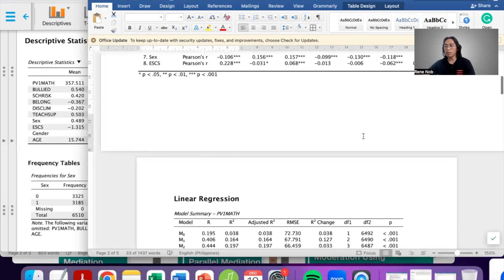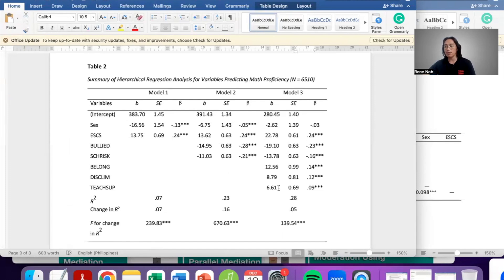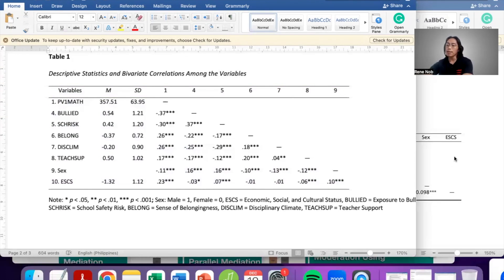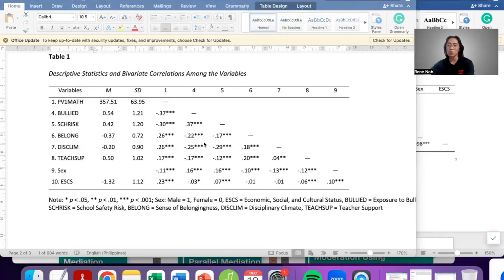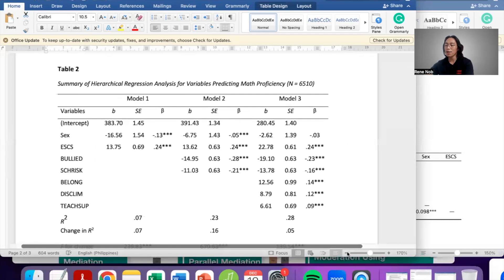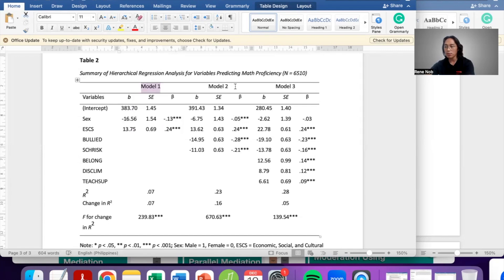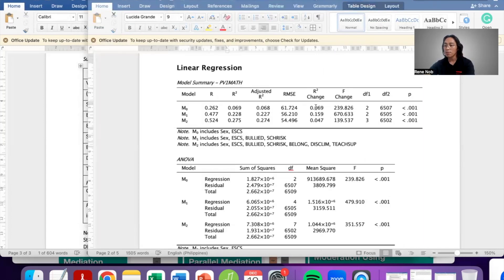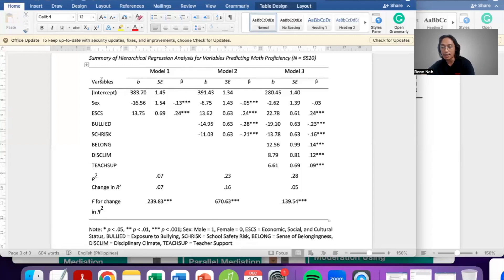Hierarchical Multiple Regression Part 3 - Formatting Tables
Learn how to format regression tables for your hierarchical multiple regression analysis in this video! We’ll show you how to make your results look polished and presentation-ready, with tips for clarity and consistency. Ideal for researchers and students preparing reports.